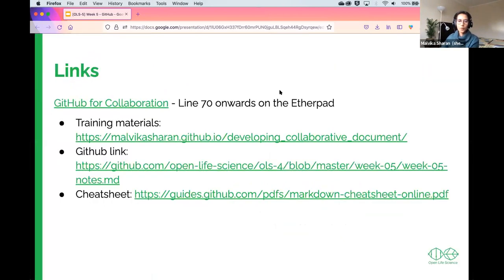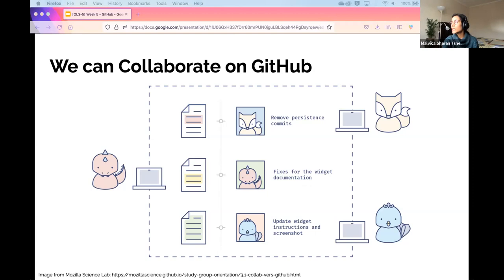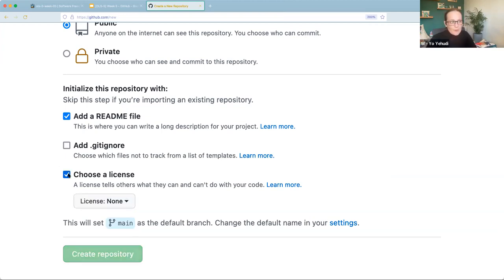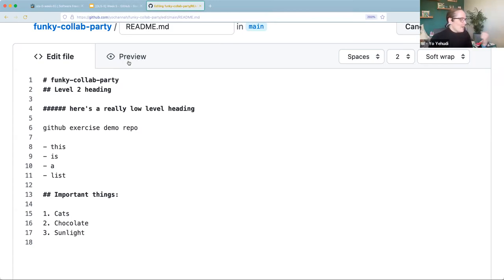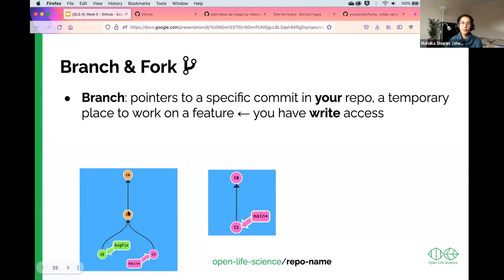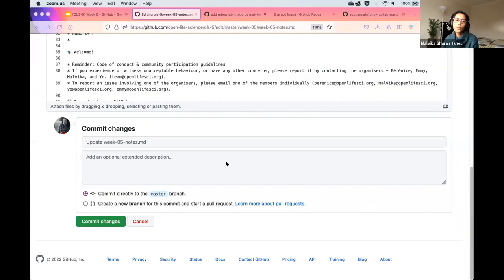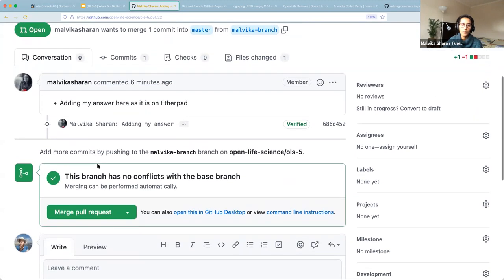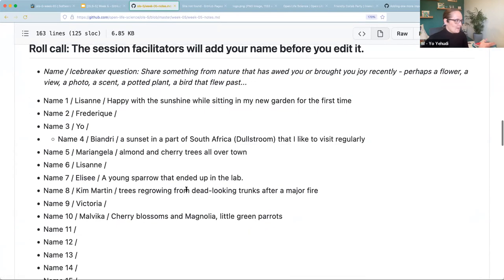OLS-5 Week 05: Skill-up call: GitHub tutorial for beginners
The Open Life Science (OLS) program is a mentoring & training program for Open Science ambassadors.

In this call, Malvika and Yo introduce the basics of GitHub and Markdown usage and how to collaborate via fork and pull request.

Timeline

0:00 Intro
0:50 What's version control?
09:51 What's GitHub?
12:25 Test exercise
22:17 Introduction to Markdown
35:36 Collaboration in github
58:00 Concluding remarks